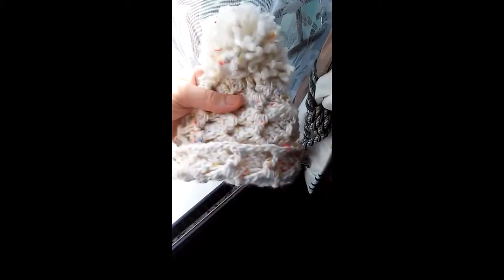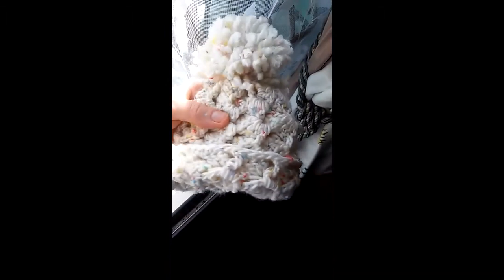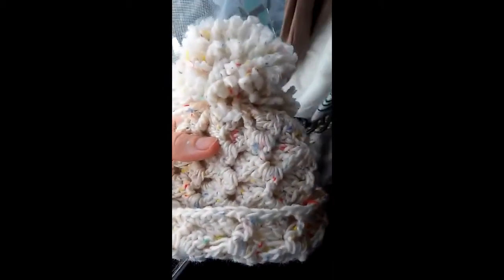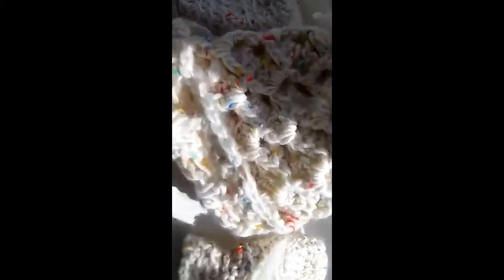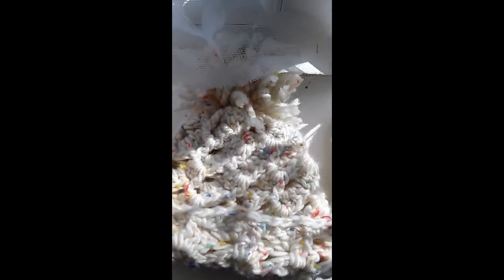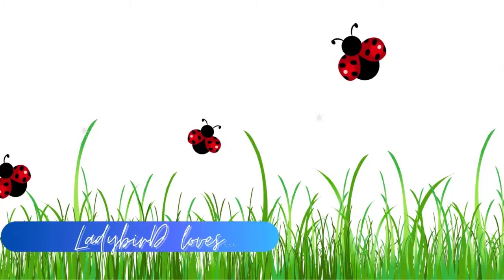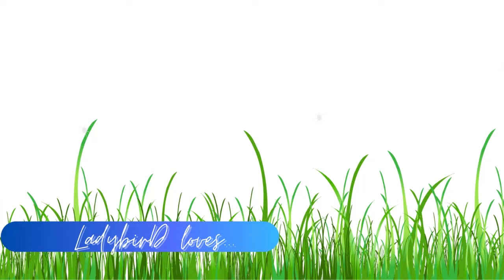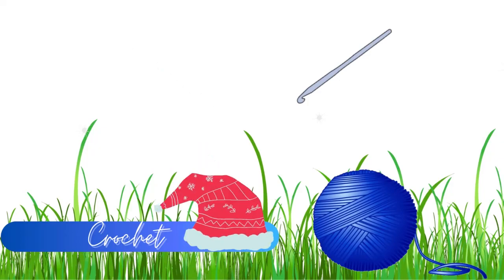FO2 revealed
Who got it right?